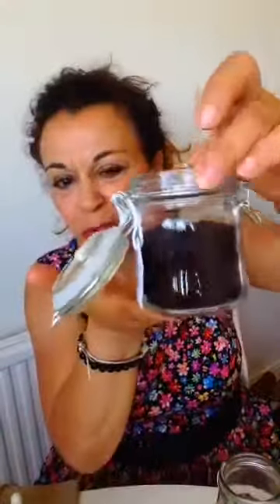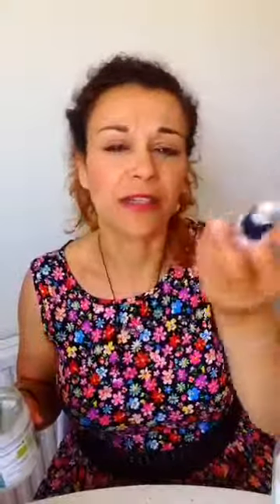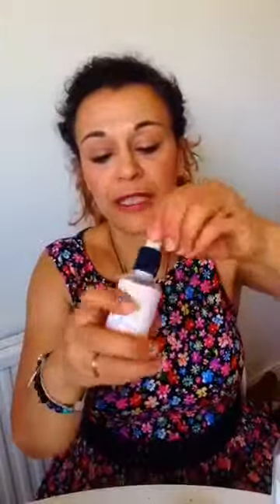Father's Day GIFTS with Essential Oils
Simple couple of DIY gifts you can spoil the man in your life.